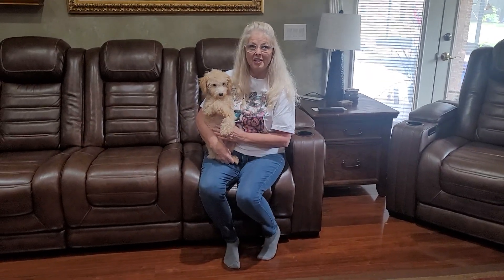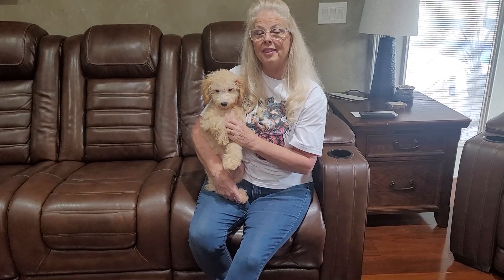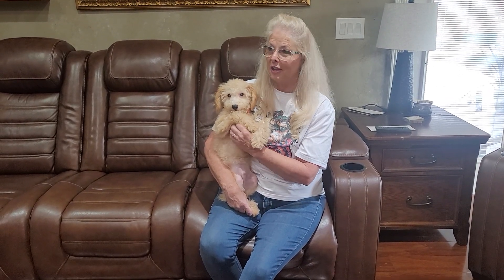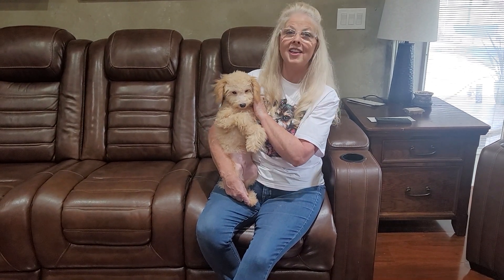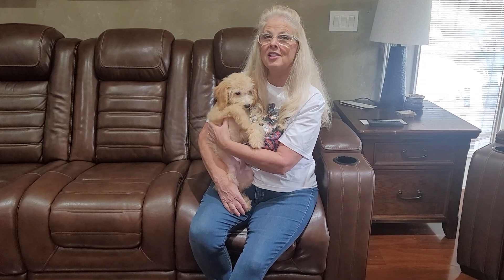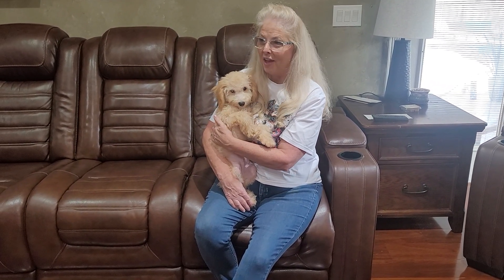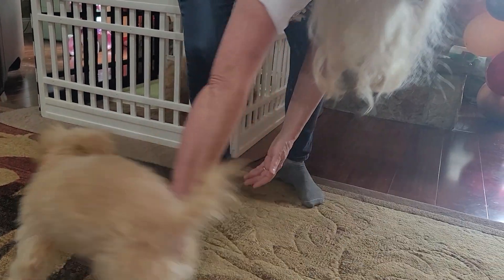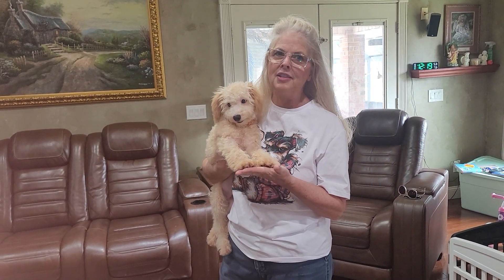Antonio male Mini Aussiedoodle wants a new family!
Meet Antonio, this sweet 4 month old  Mini Aussiedoodle from a litter of four. He is a gorgeous cream color with white markings and weighs 8 lbs 11oz with estimated adult weight 12 to 14 lbs just discounted $500 off now $2000
Mini Aussiedoodles are small enough for apartment living. The best part is Aussiedoodle, which is that they are hypoallergenic and non Shedding.
They have completed ALL his puppy vaccines and rabies, meaning his next vaccine is not due again until Sept 23rd next year
Saving you time and money going to the veterinarian.
Aussiedoodles are smart, and the Ausdie is known  as Einstein dogs because they are so intelligent and Poodle highly intelligent, making this a very smart breed.  They are so loving, and if you spend time training them, they will learn quickly!
They have great manners, are crate trained, and know barking is rude.
If you take them straight from their crate to the yard with a treat, they should learn outside training quickly!
I'm sure Antonio will make the perfect family addition. You can come meet them in person, or we can do a live video session.